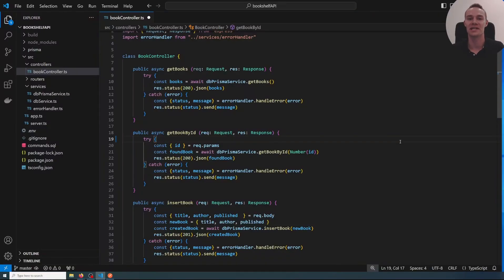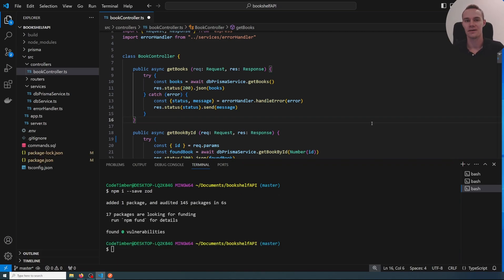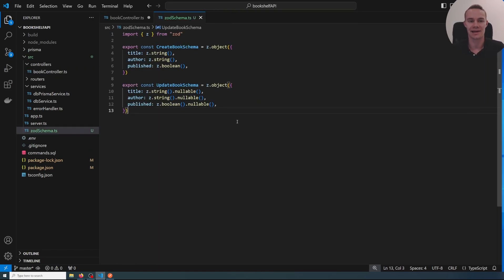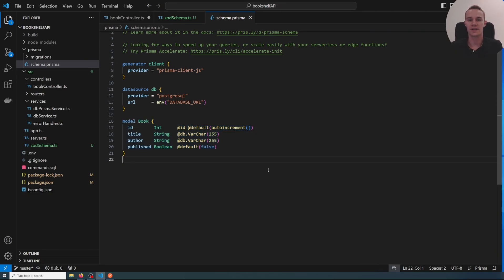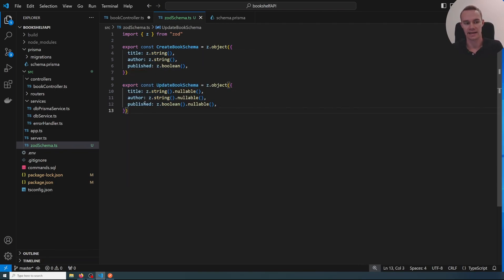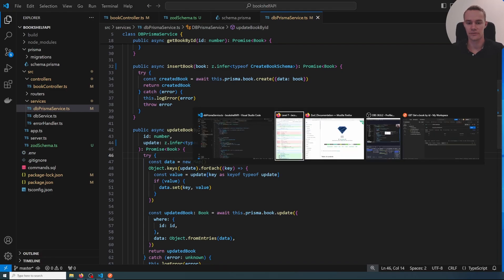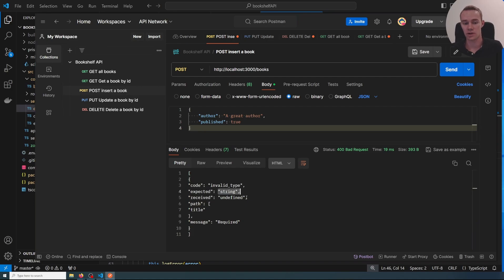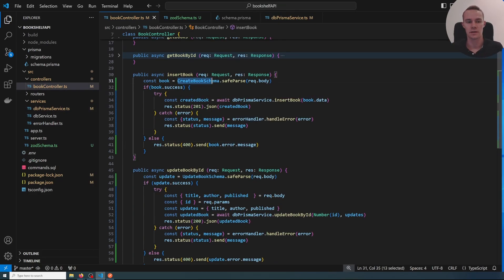NodeJS Express API Project - Level 7 - Input Validation With Zod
Using Zod to validate the user input before we attempt to insert it into the database